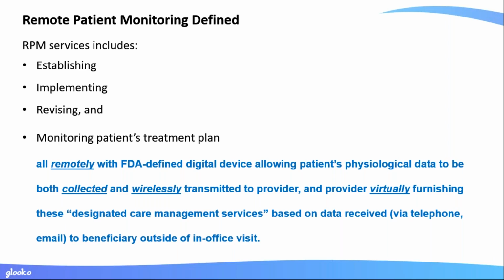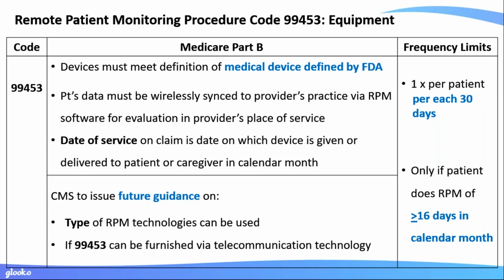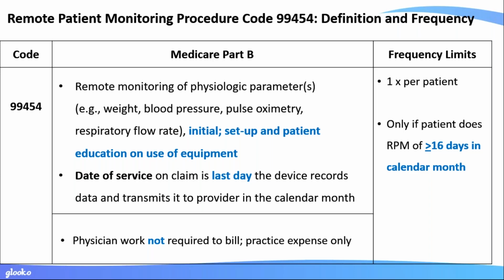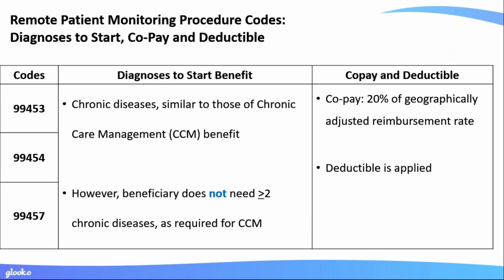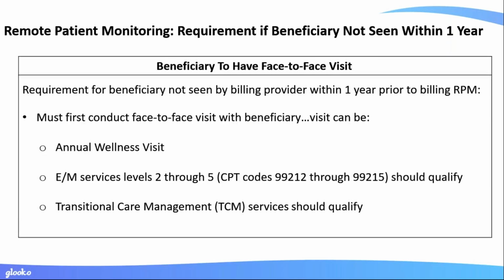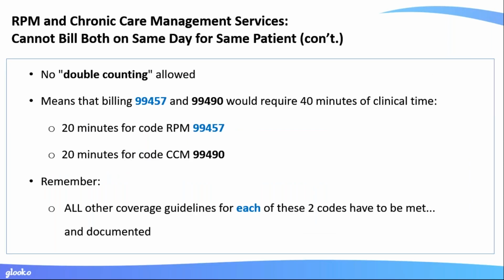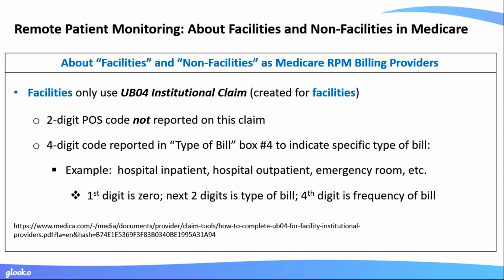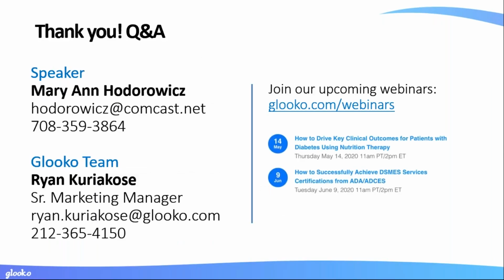How to Bill for Remote Patient Monitoring Services Like a Pro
Webinar Live Recording

PLEASE NOTE: In this webinar, the codes 99453 and 99454 are unfortunately incorrectly referenced. Code 99453 should be 99454 and vice versa. We apologize about the mistake.